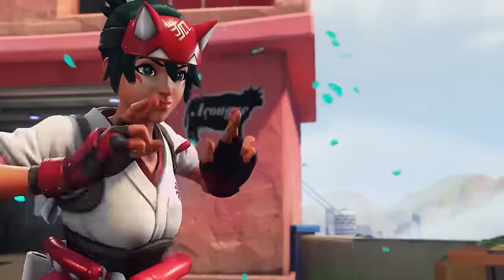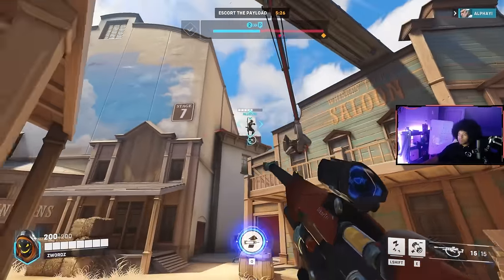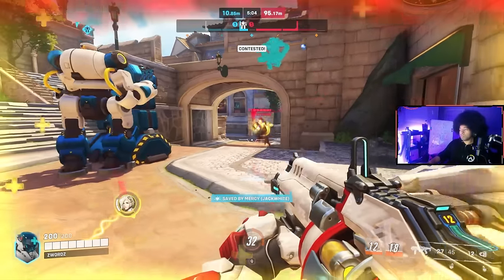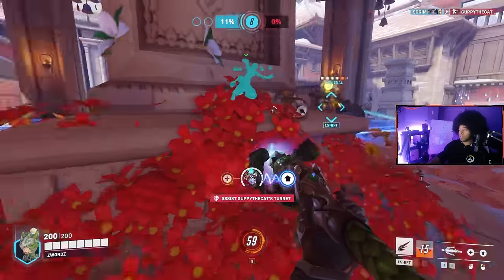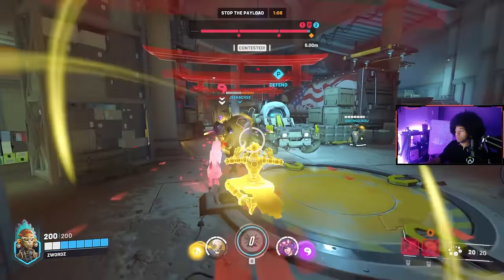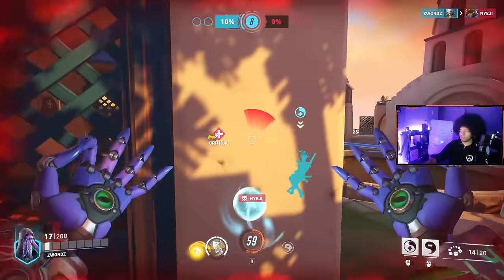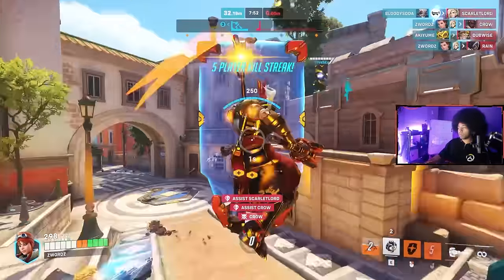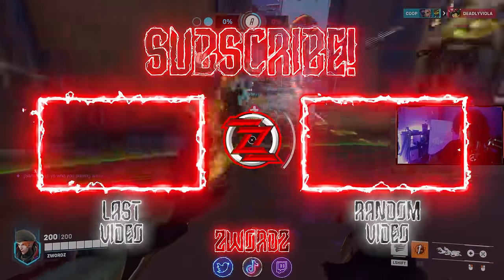Which Support Should You Play in Overwatch 2 - Beginner's Guide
Learn about the different types of Supports in Overwatch 2 and which ones might suit your playstyle best. This video should help you decide which Supports may work for you. This is a beginner level video for support, it is simpyl to help you find a support you may like playing.

If the discord links don't work, go to my Twitch and type in !discord